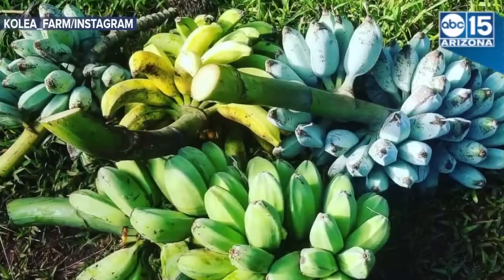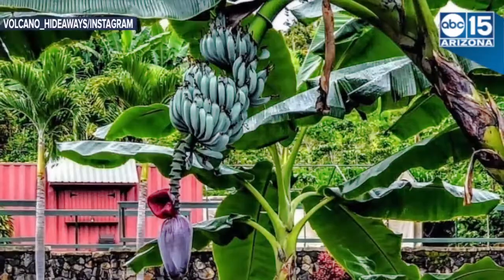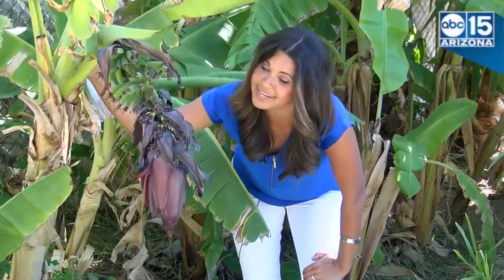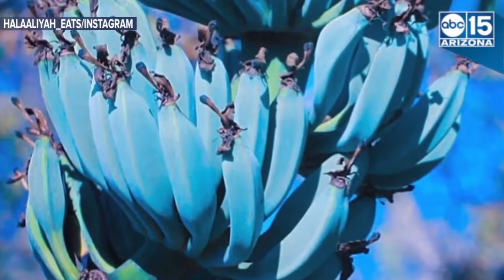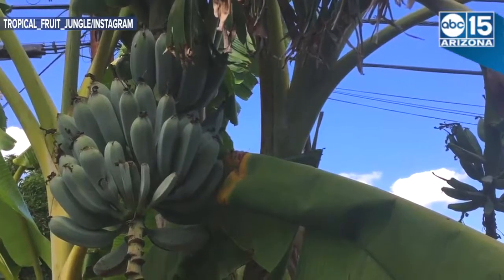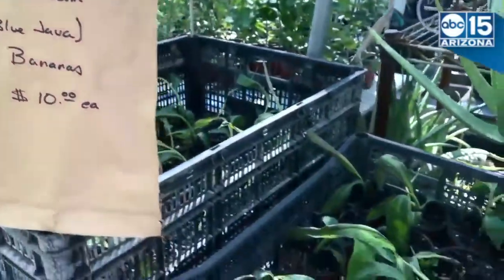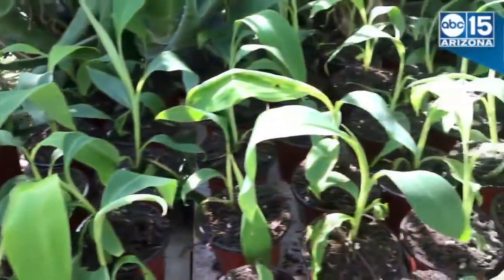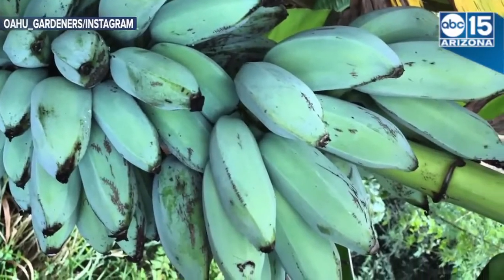BLUE JAVA BANANAS! They taste like vanilla ice cream and you can buy them in Arizona - ABC15 Digital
Yes, these are real. Yes, they taste like vanilla ice cream!